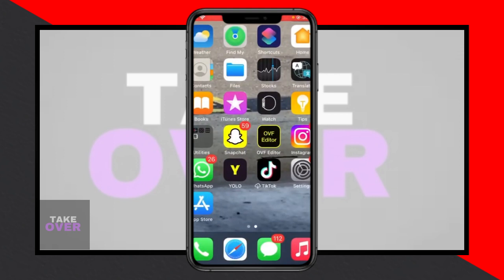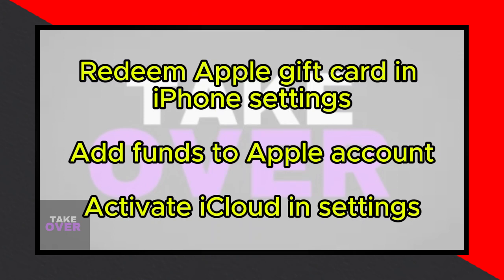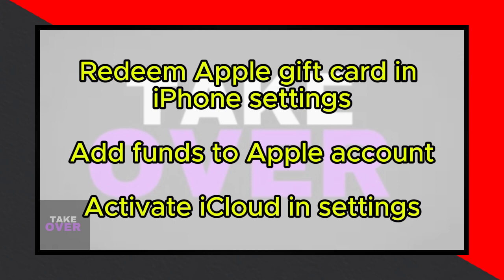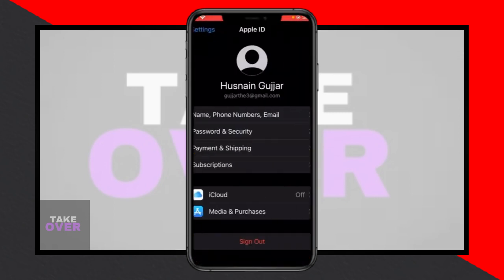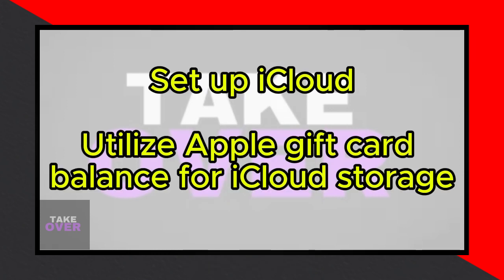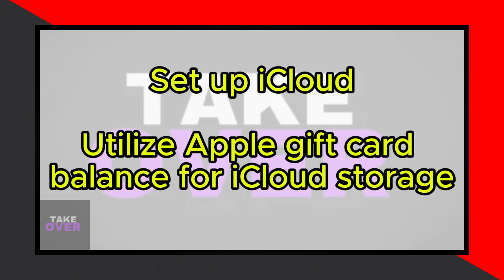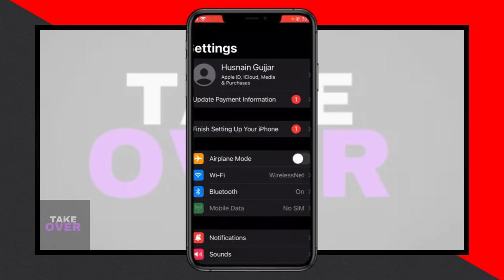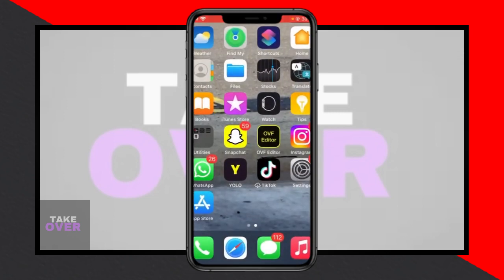HOW TO USE APPLE GIFT CARD FOR ICLOUD STORAGE 2024! (FULL GUIDE)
Unlock the full potential of your Apple gift card and learn how to use it for purchasing iCloud storage in 2024! Whether you're looking to upgrade your storage plan or renew your existing subscription, knowing how to apply your gift card balance towards iCloud storage can ensure seamless data management across your Apple devices. Join us in this video as we provide a comprehensive guide and step-by-step tutorial on using your Apple gift card for iCloud storage.